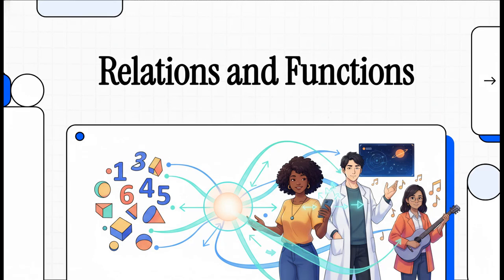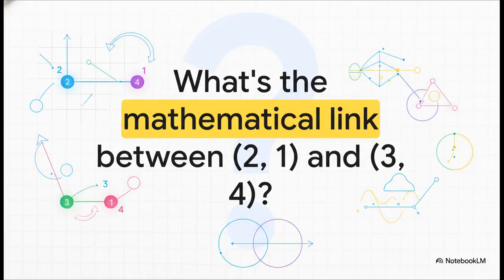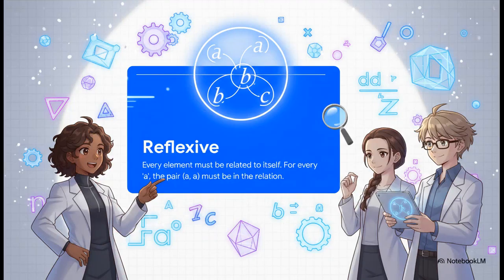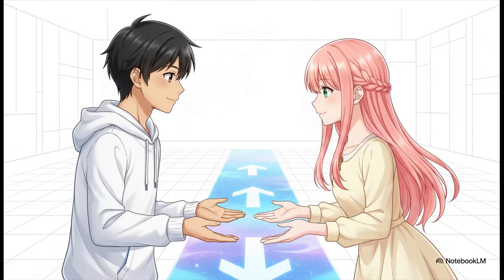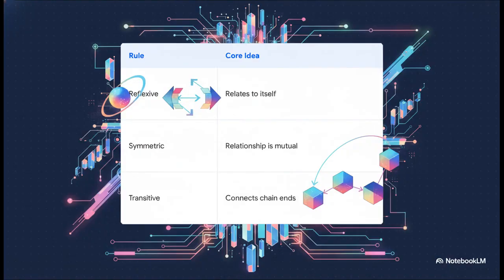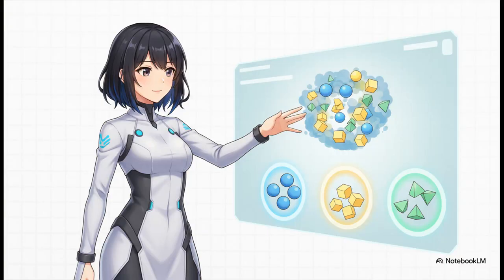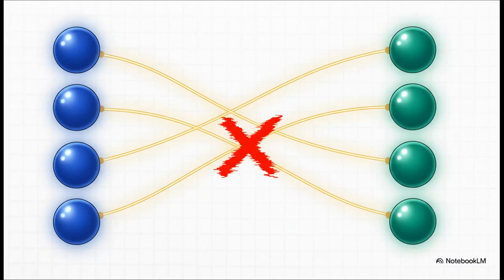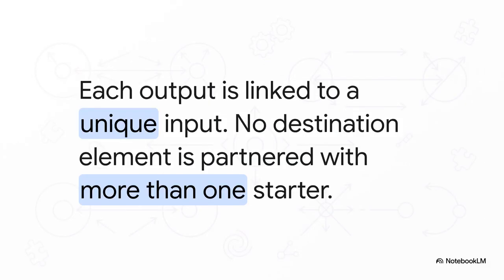Relations and Functions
class 12th math relation and function